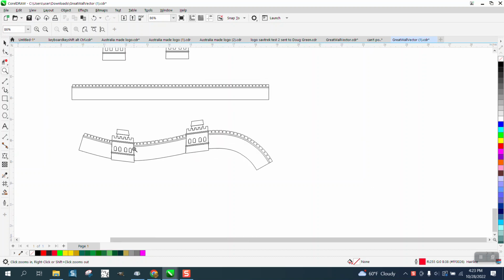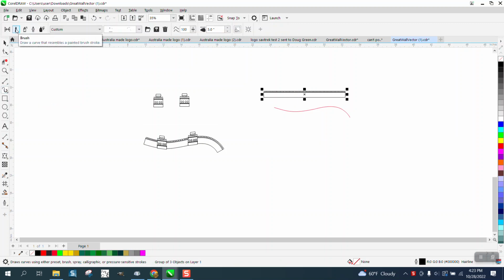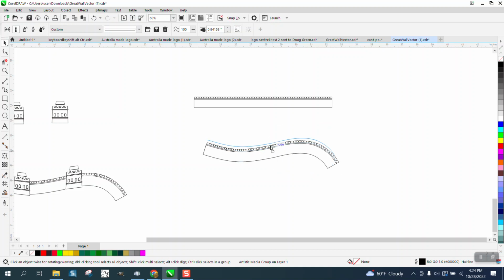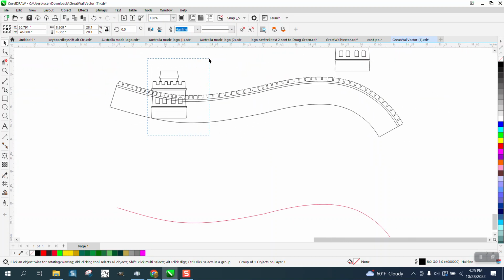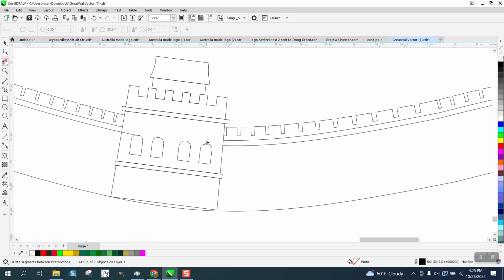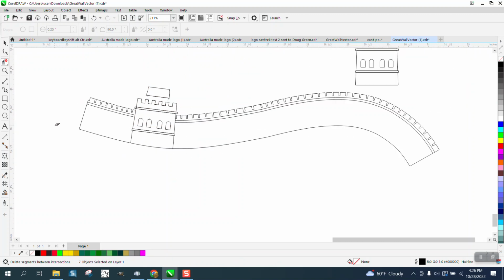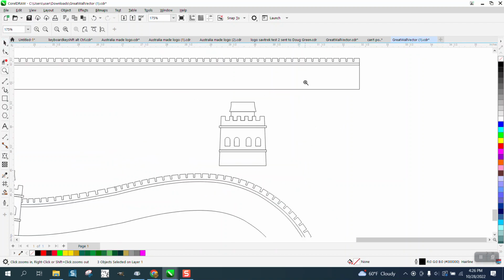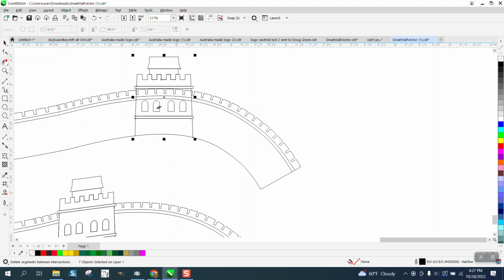Corel Draw Tips & Tricks Bend a Wall on a curve Part 3 Artistic Media Tool